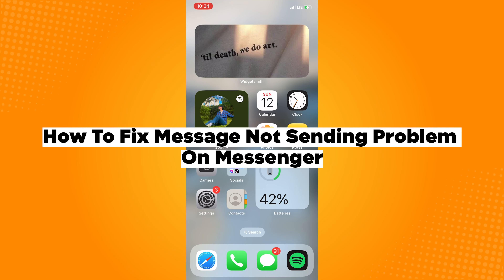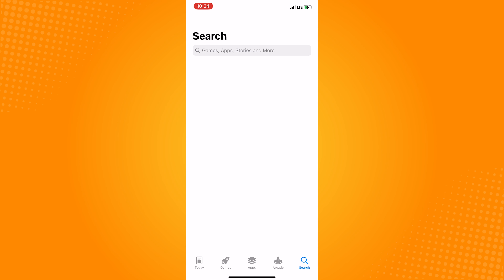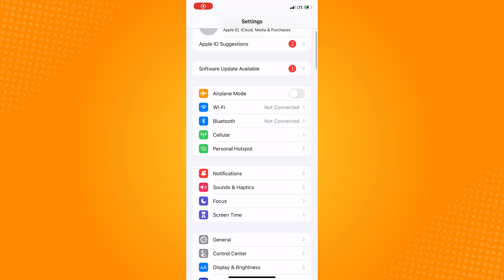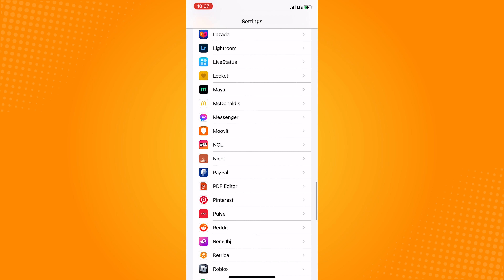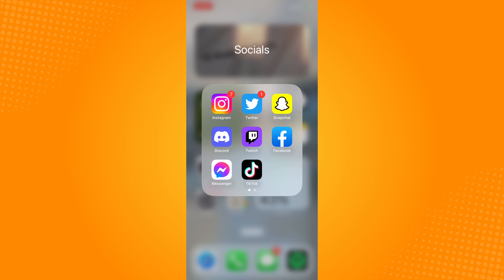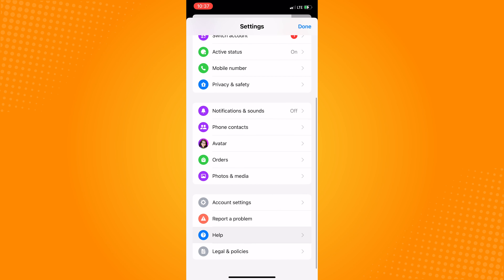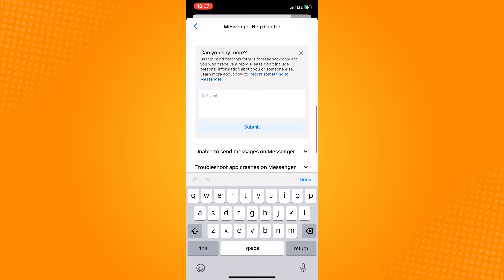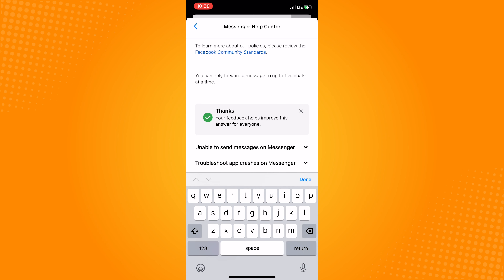How To Fix Message Not Sending Problem On Messenger (2023)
Learn‎‎‏‏‎ ‎How To Fix Message Not Sending Problem On Messenger

In this video I will show you‏‏‎ ‎how to fix message not sending problem on messenger